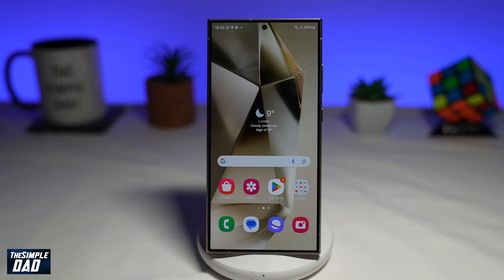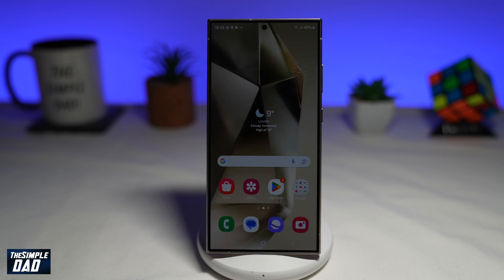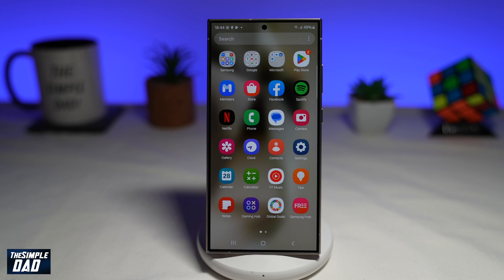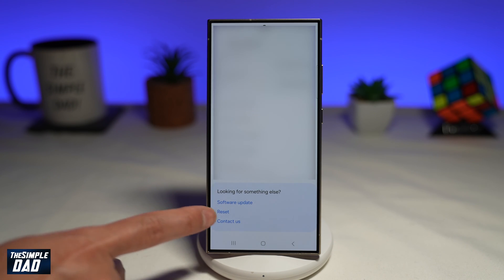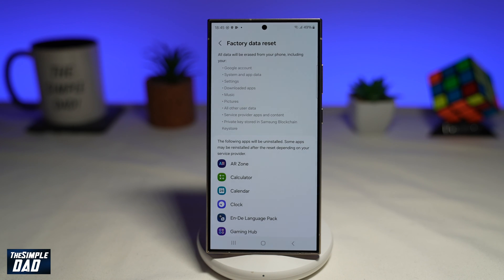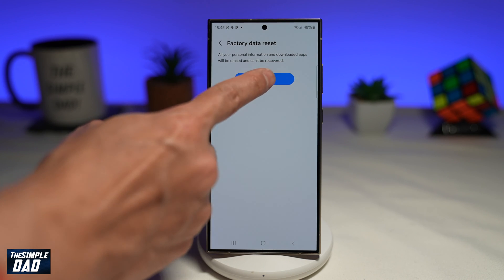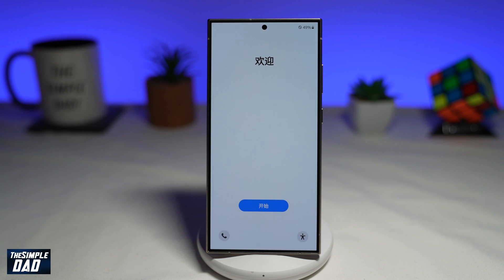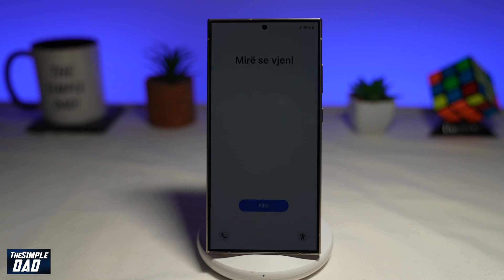How to Reset Your Samsung Galaxy S24 Ultra to Factory Settings (2024)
00:00 Intro
00:10 Like or no Like
00:20 How to Reset Your Samsung Galaxy S24 Ultra to Factory Settings